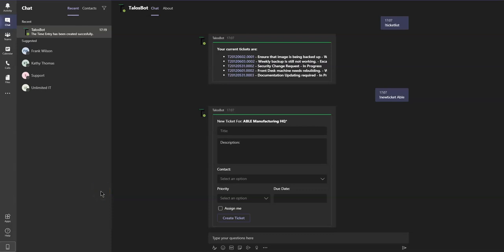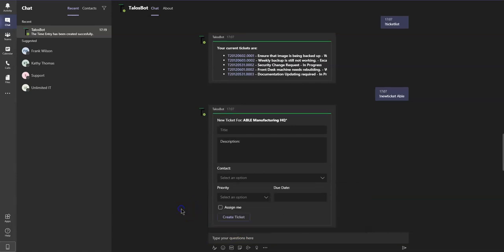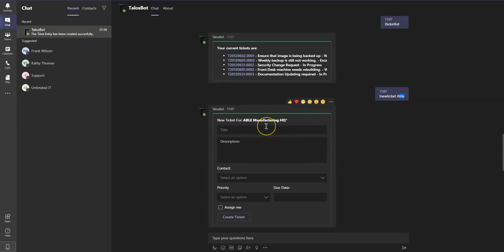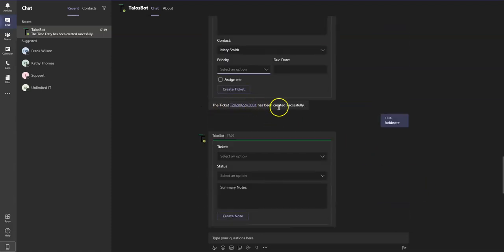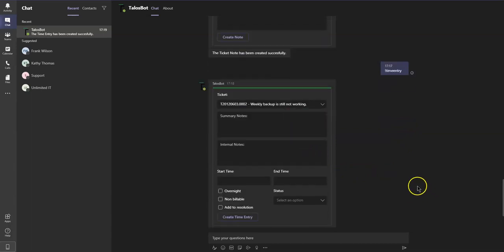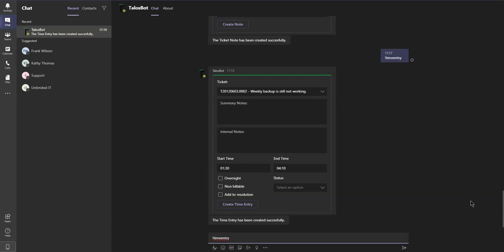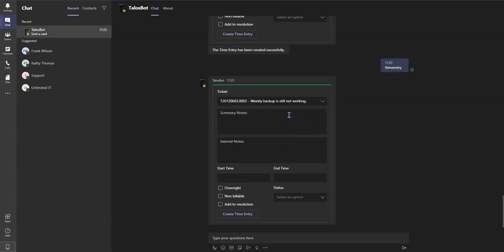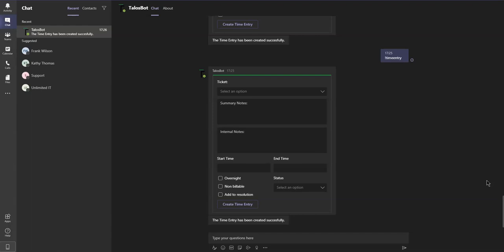Using Reactive Commands